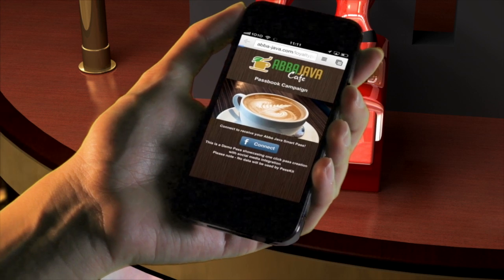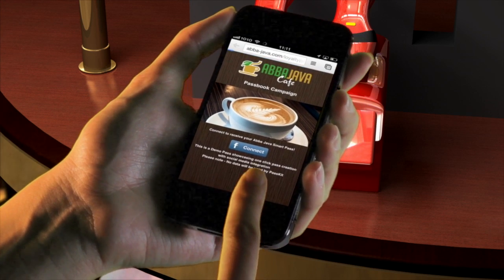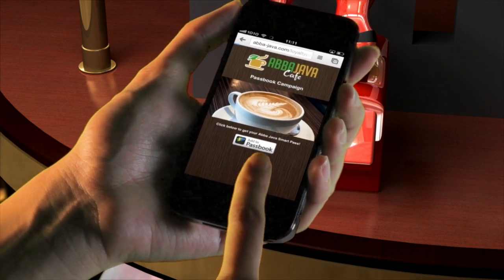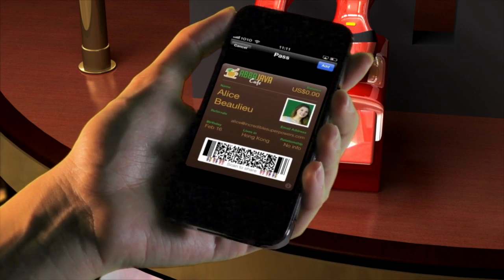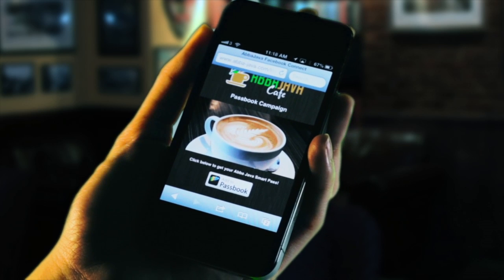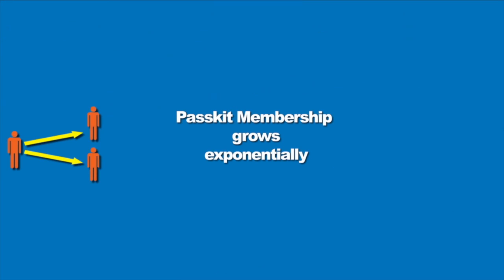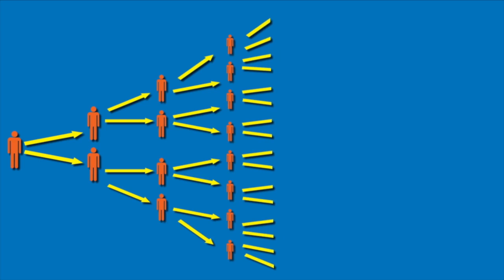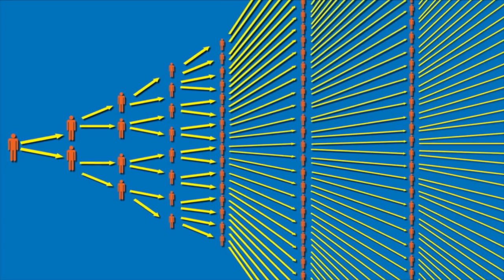Integrating PassKit Technology with Social Media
This video shows you how customers can fast and easily create personalized passes for their Passbook by simply connecting with their Facebook accounts.

PassKit technology has created an easy way in creating passes with integration to social media. If you want to set up your Facebook Pass for your business today - and offer your customers the ultimate convenience - simply